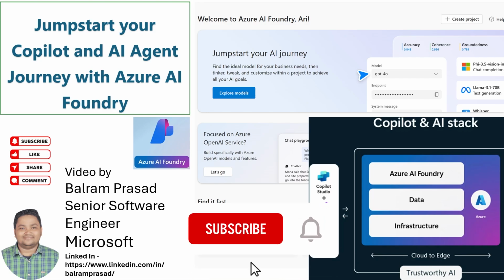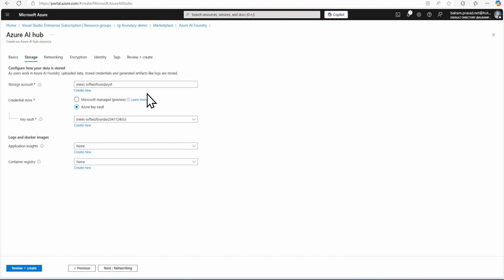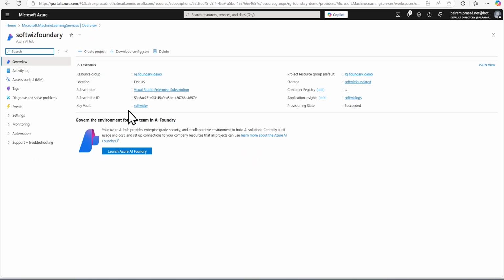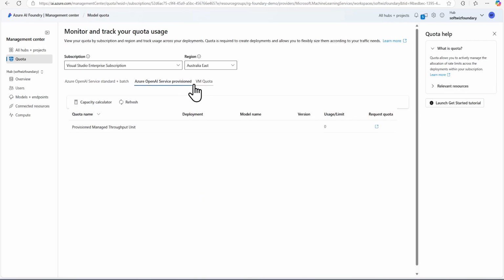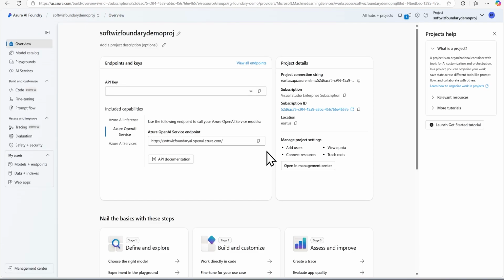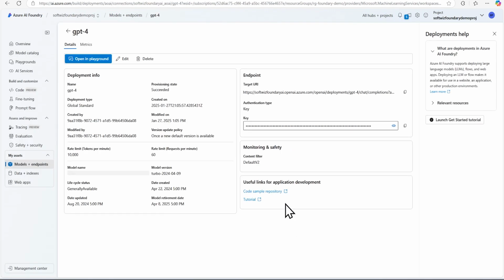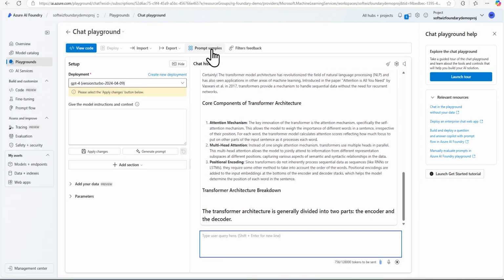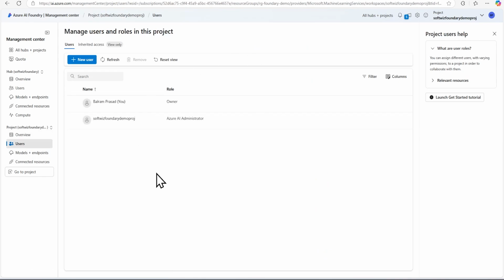Start Your Copilot And Ai Agent Journey With Azure Ai Foundry, Simplifying Ai Development.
🚀 Start Your Copilot & AI Agent Journey with Azure AI Foundry 🌐

Are you ready to dive into the world of AI and take your projects to the next level? In this video, we’ll guide you step-by-step on how to create AI Foundry services using the Azure portal. From setting up your AI workspace to deploying GPT-4 and exploring the Chat Playground for basic demos, we make AI development simple and accessible for everyone!

🎯 What You’ll Learn in This Video:
1️⃣ Introduction to Azure AI Foundry and its capabilities.
2️⃣ Step-by-step guide to deploying GPT-4 in Azure.
3️⃣ A hands-on demo using the Chat Playground for real-world applications.
4️⃣ How to simplify AI development and start building your own Copilots & AI Agents.

💡 Whether you’re a beginner or an experienced developer, this video is perfect for anyone looking to kickstart their AI journey with Azure’s cutting-edge tools.